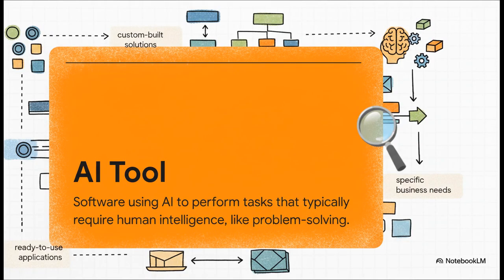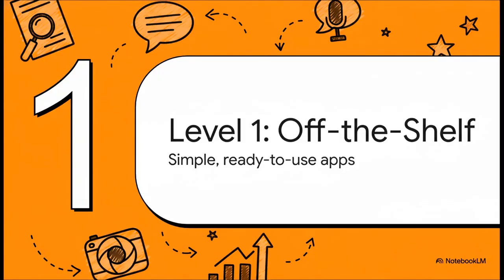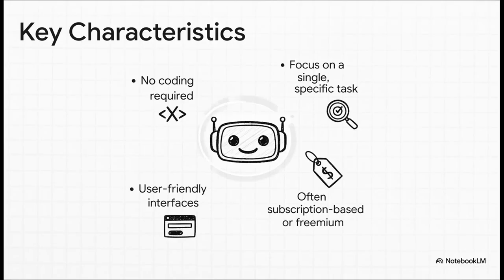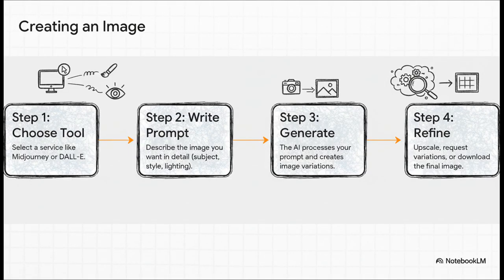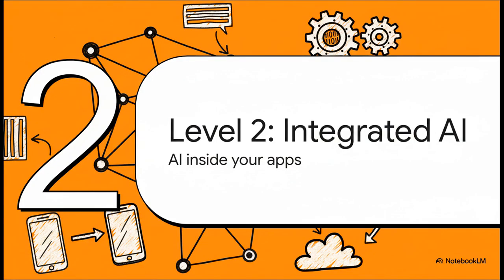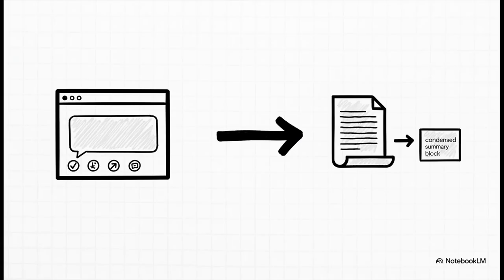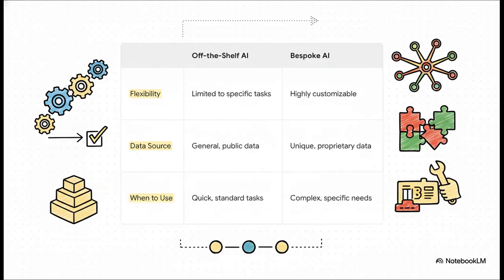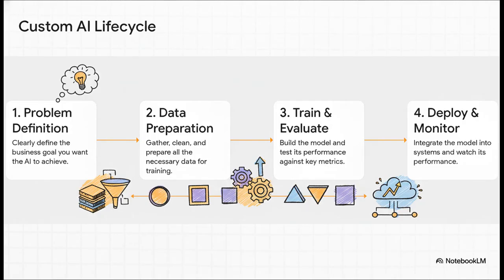AI Tools Simple to Custom